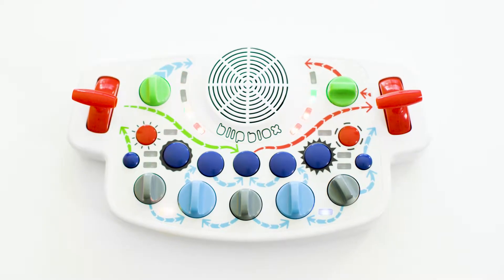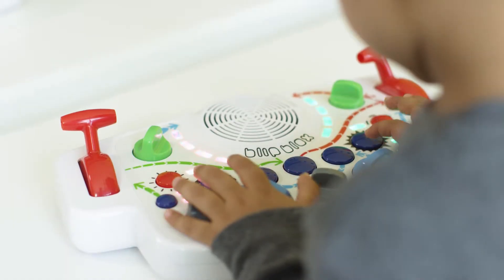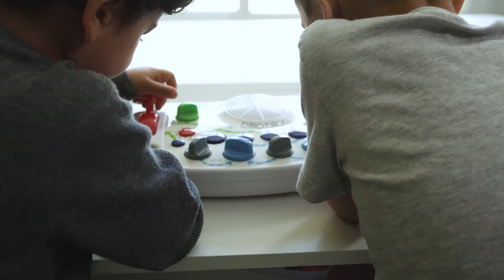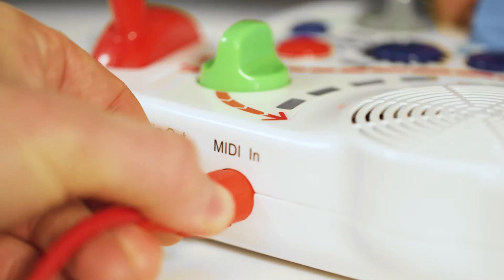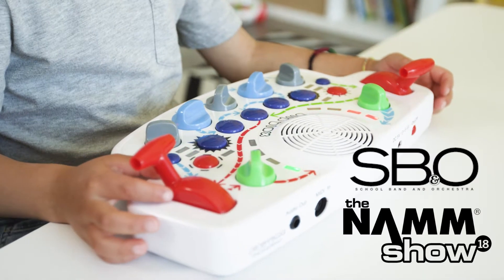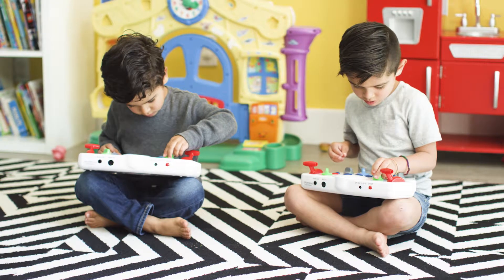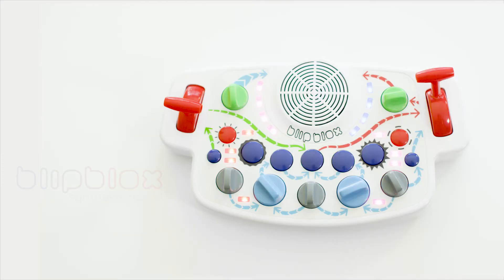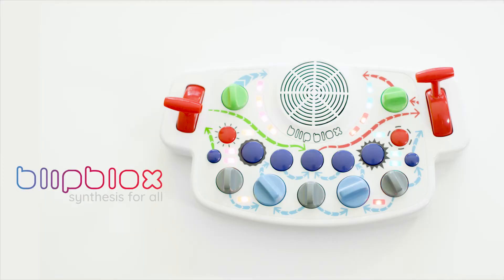Blipblox: Synthesis for All Indiegogo Pitch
Check out the ad that drove tens of thousands of clicks to Blipblox's highly successful Indiegogo campain!

Written, edited, and produced by Early Bird Studios in Spring 2018

Featuring: Kate & Troy Sheets, DJs Papaya & Moneymaker
Writer/Producer/Editor: Greg Frank
Directors & Cinematographers: Roddy Tabatabai & John McCarthy
Hair & Makeup: Julie Koeth